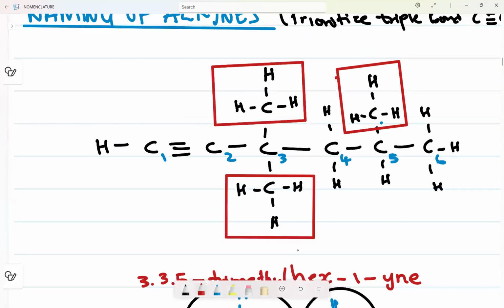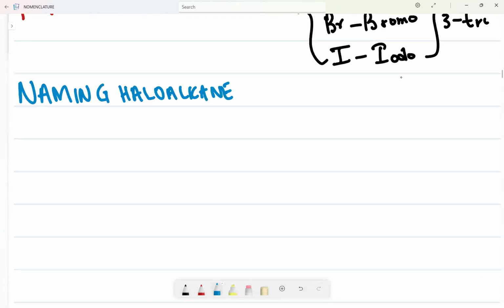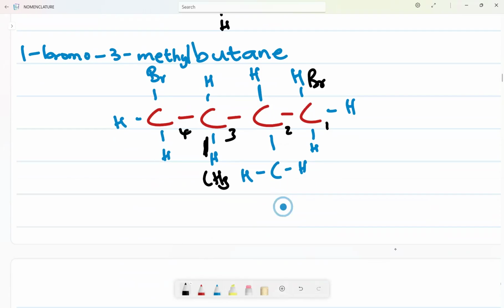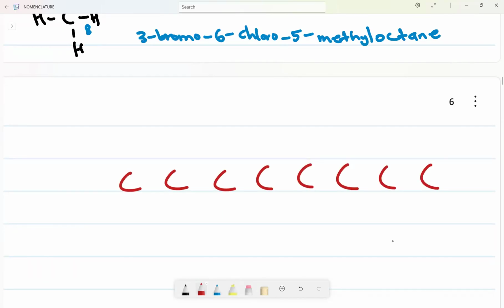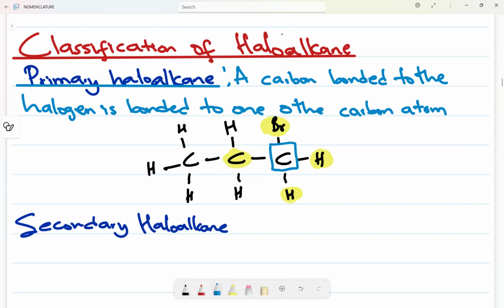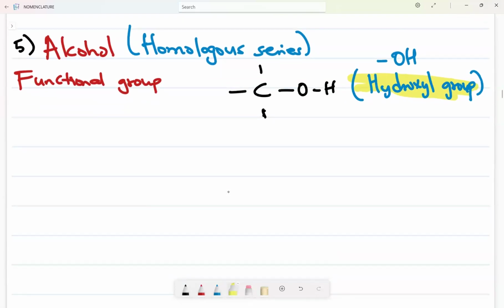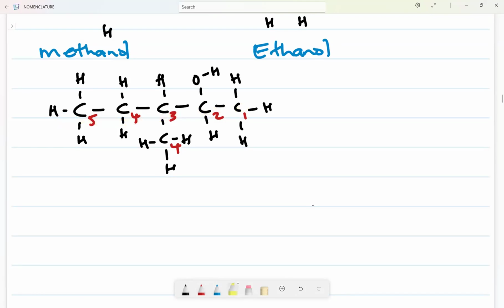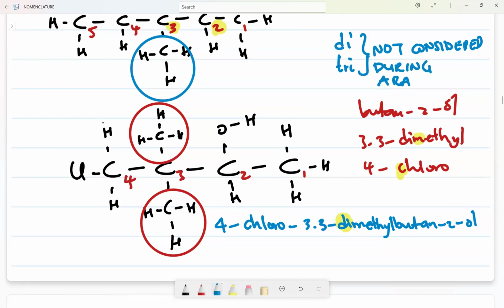GRADE 12|CHEMISTRY|ORGANIC MOLECULES|NOMENCLATURE|HALOALKANE AND ALCOHOLS